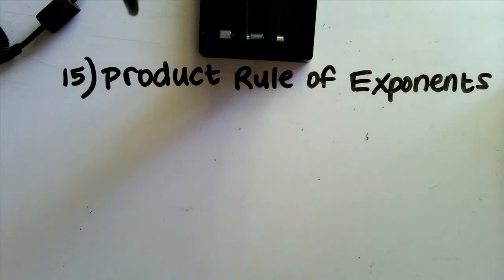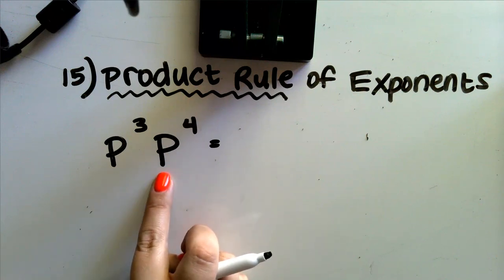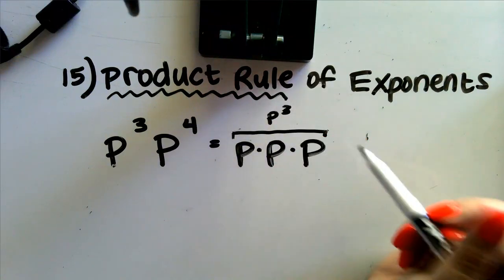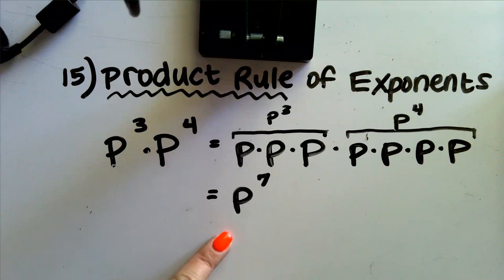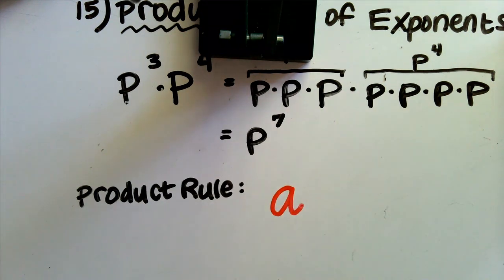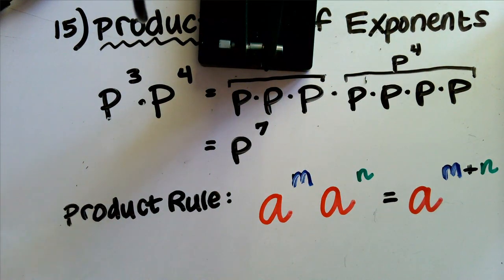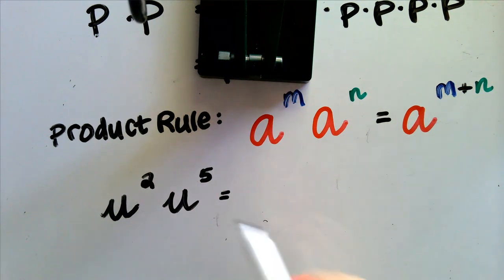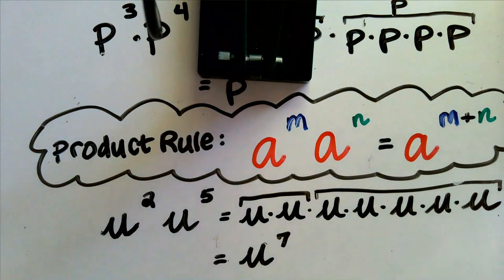15) Introduction & Understanding to the Product Rule of Exponents